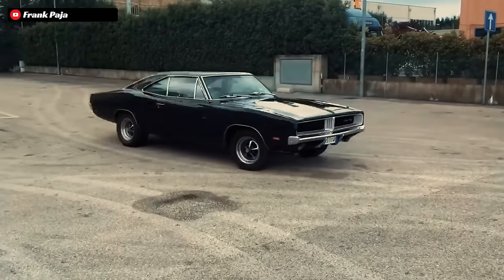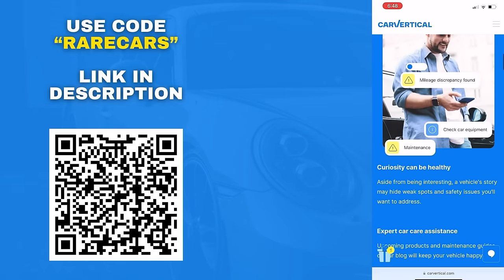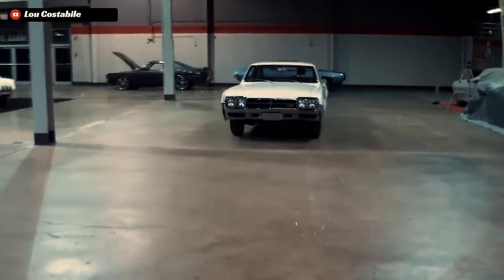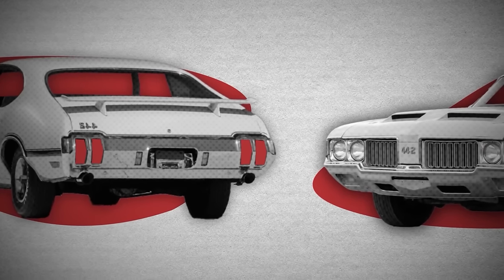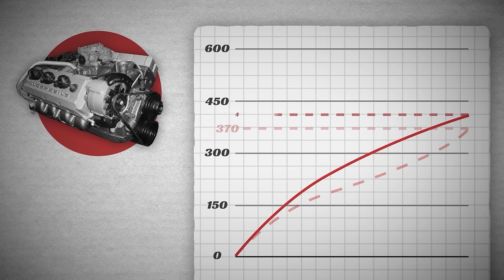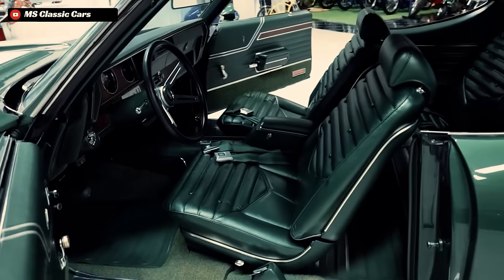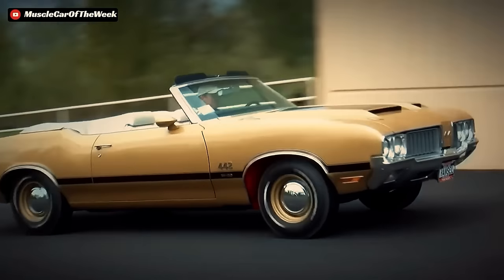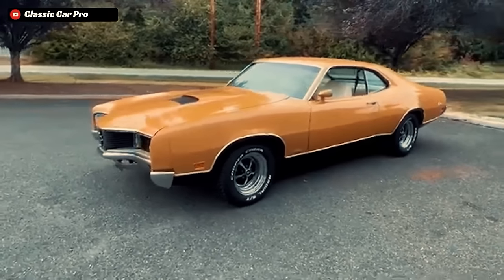The Most Underrated Muscle Car - The Oldsmobile 442 W30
In this Rare Cars documentary, we are jumping into the history of one of the most underrated and underappreciated American muscle cars ever, the 1970 Oldsmobile 442 W30. The Oldsmobile 442 W30 was muscle car in a suit that was essentially a luxury street brawler that packed all the torque that you would ever need to go racing and win in total comfort.

The 442 W30 is a rare beast today that is often over shadowed by other cars like the Chevelle, but in actuality the W30 Oldsmobile might have been the car to really have!

Chapters:
0:00 Intro
0:57 Sponsor Message
1:51 The W30

Learn all there is to know about the Oldsmobile 442 W30 in episode 49 of our documentary series on the world's most fascinating cars.

NOTICE: Clips used from other videos are fair use and fall under U.S. copyright law because this work is transformative in nature, and has no negative effect on the market for the original work.